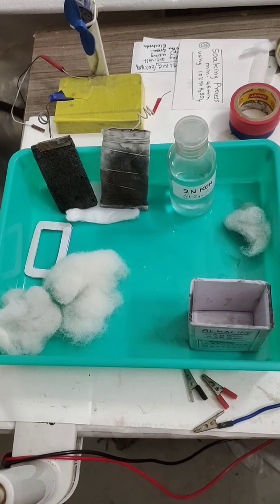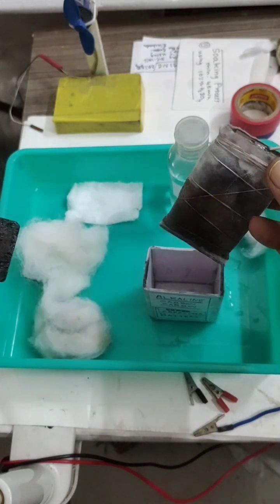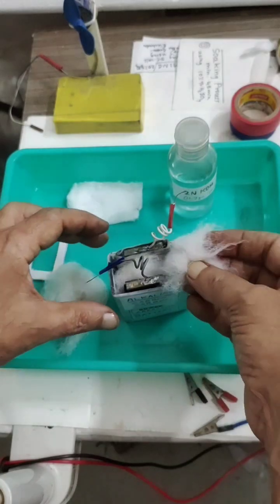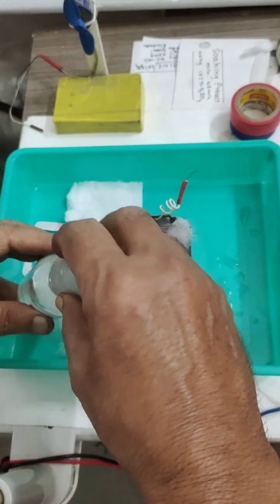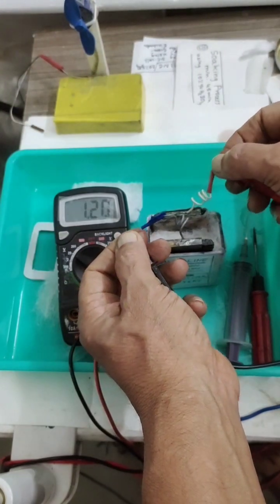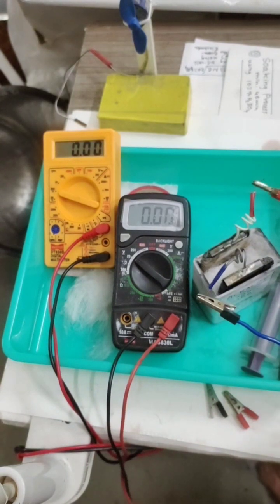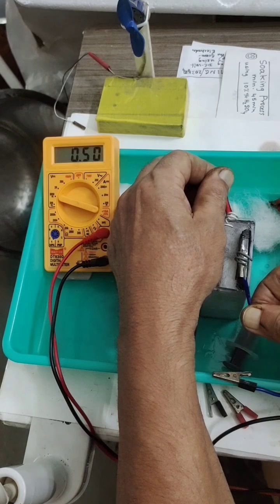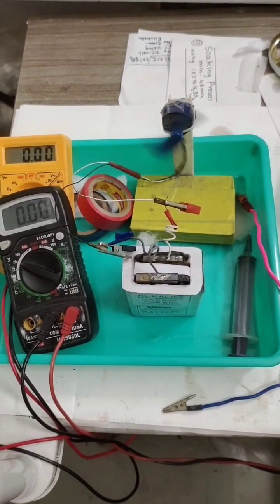RE-CHARGEABLE ALKALINE CARBON-CARBON SUPER CAPACITOR BATTERY, VOLT 1.5 - 1.7 , CURRENT 500-550mA.,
ALKALINE CARBON -CARBON SUPER CAPACITOR BATTERY, INSTANT CHARGEABLE, FREE FROM ALUMINIUM, ZINC, COPPER PLATES. MADE USING HAND MADE GRAPHITE PLATES. EXCELLENT RECHARGEABLE CYCLES. REFER MY OTHER VIDEOS FOR MORE DETAILS ABOUT POSITIVE MATERIALS IN ALUMINIUM ION BATTERY, ALUMINIUM AIR BATTERIES ETC